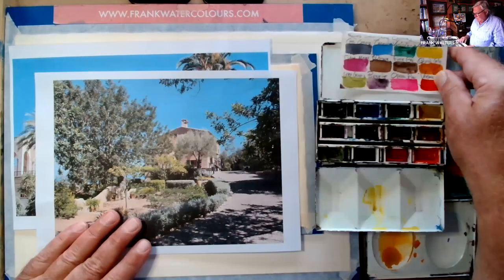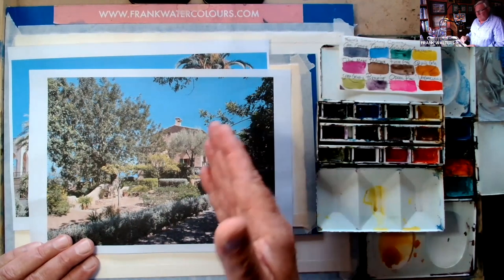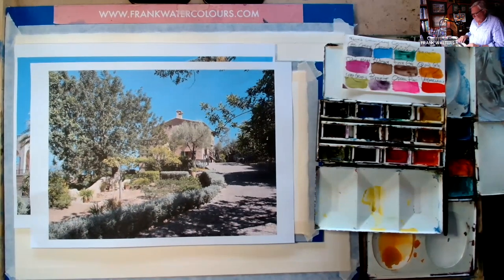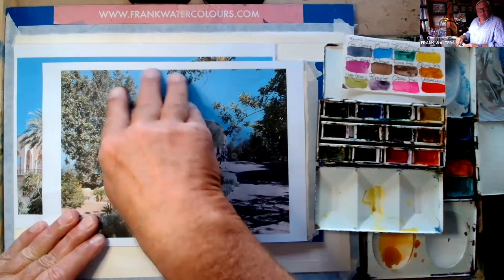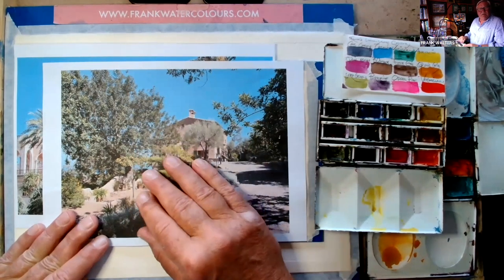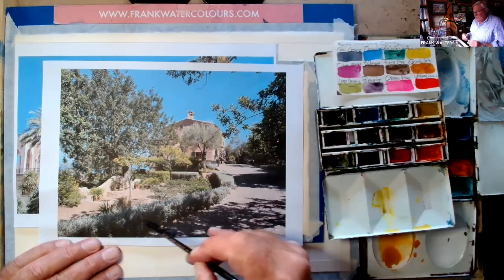Robert Graves Villa in Watercolour - Painting Mallorca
I'm Frank Walters and I teach all the secrets of expressive watercolour landscape painting in a fast and loose style that everyone can learn.